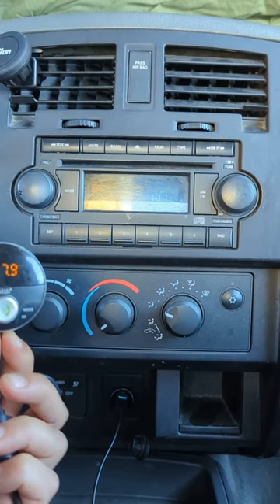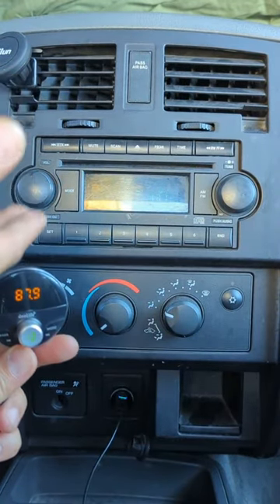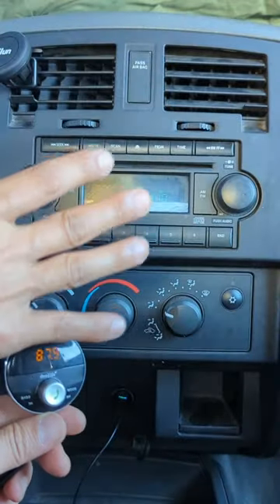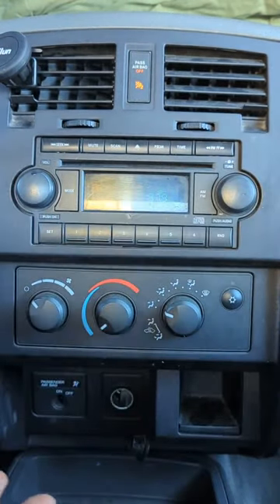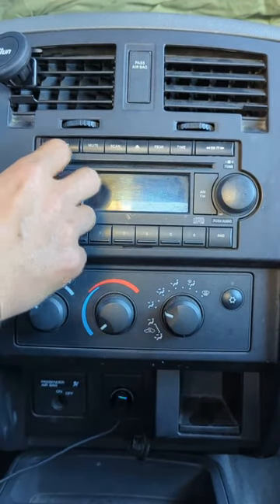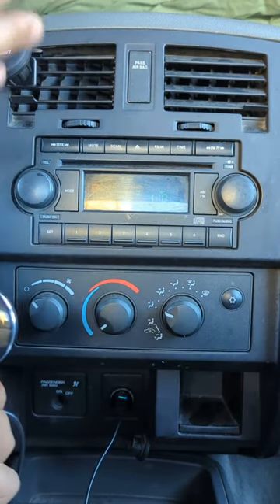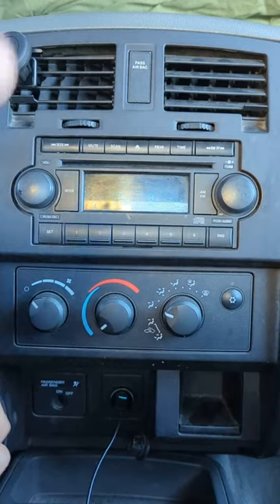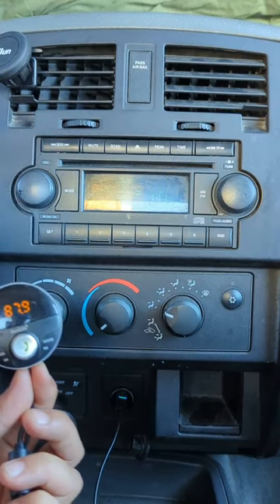How to Make Your Old Car Smart with Gizmo Guy Gadget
How to Make Your Old Car Smart with Gizmo Guy Gadget and Make your old car feel new again! info @